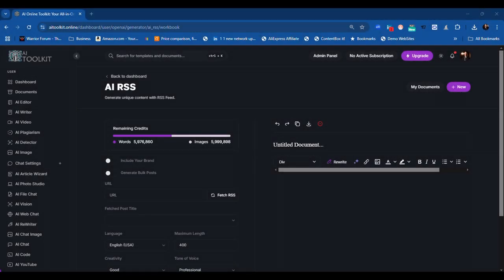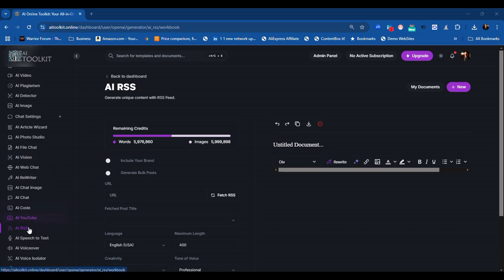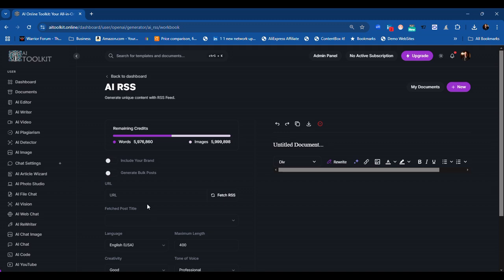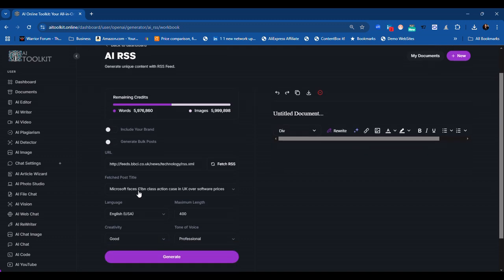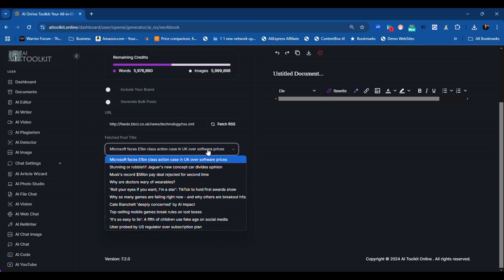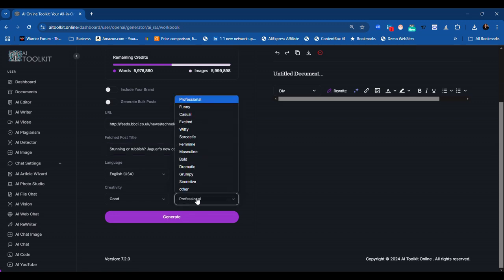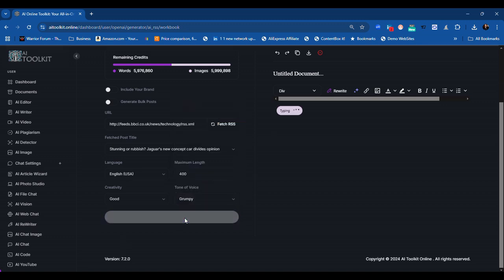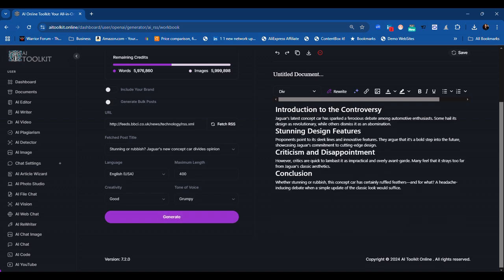AI Toolkit Tutorial- AI RSS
Short tutorial of the AI Toolkit's AI RSS feature. Available in the Pro and Enterprise plans.